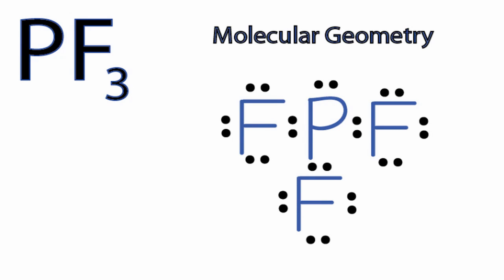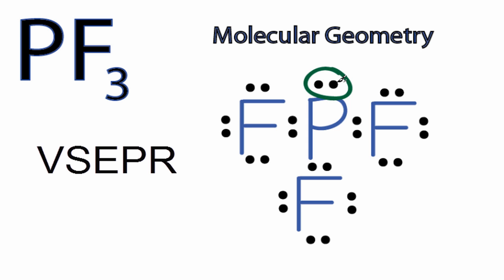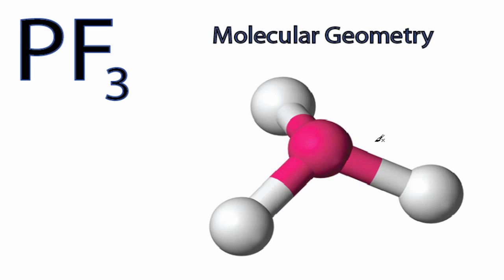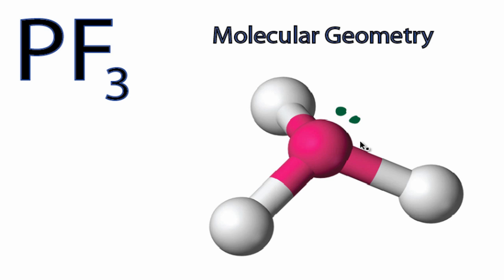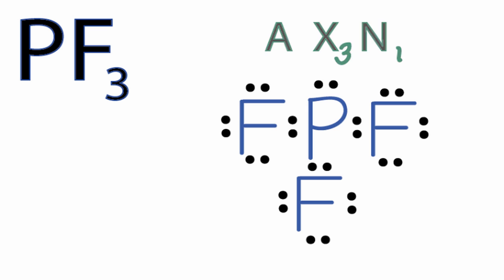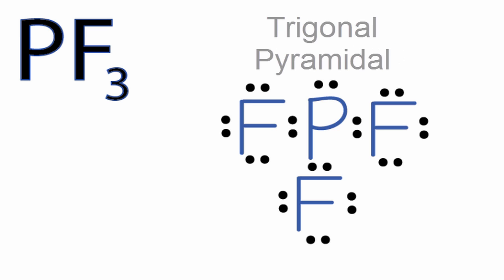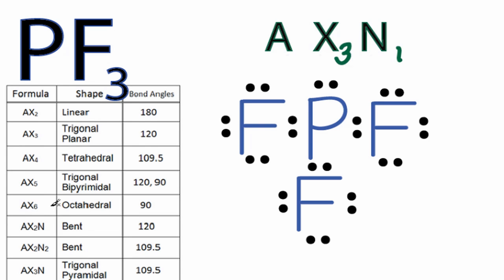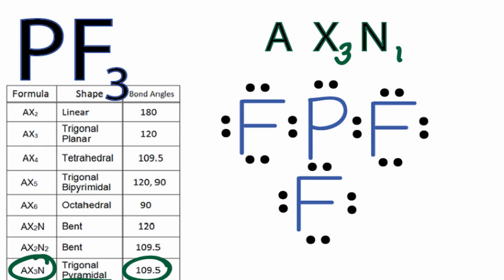PF3 Molecular Geometry / Shape and Bond Angles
A quick explanation of the molecular geometry of PF3 including a description of the PF3 bond angles.

Looking at the PF3 Lewis structure we can see that there are three Fluorine (F) atoms attached to the central Phosphorus (P) atom and that there is one lone pair of electrons (on the central P).  Based on VSEPR Theory (Valence Shell Electron Pair Repulsion Theory) the electron clouds on the atoms, and the lone pair of electrons around the N, will repel each other.  As a result they will be pushed apart giving the PF3 molecule a trigonal pyramidal molecular geometry or shape.

The PF3 IDEAL bond angle will be about 109 degrees since it has a trigonal pyramidal molecular geometry.  The actual bond angle for PF3 is 96°.